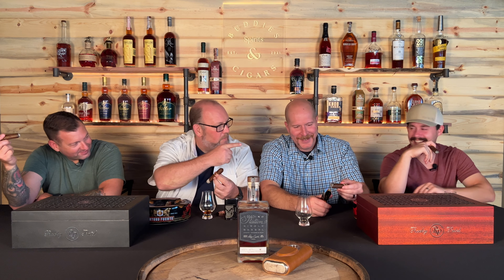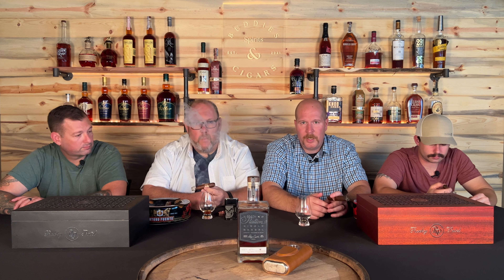BSC Episode 43: Huling Station Single Barrel (Store Pick) & Casa Cuba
Artist: Moire
Song: Bees in the Garden